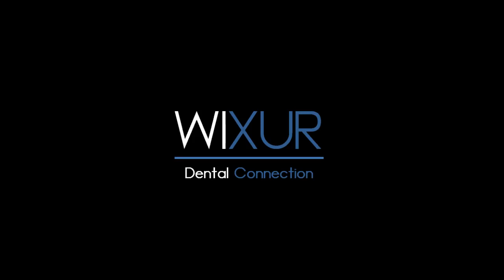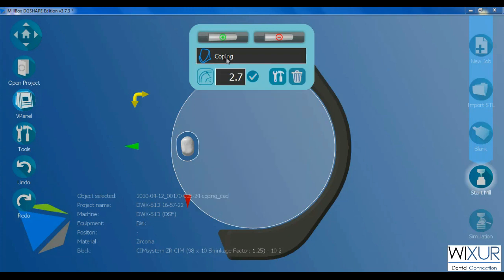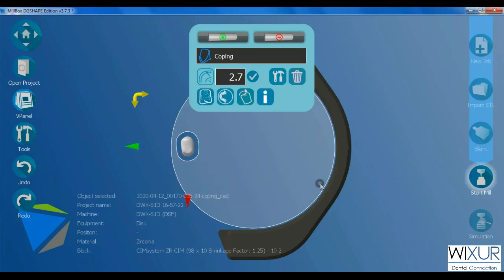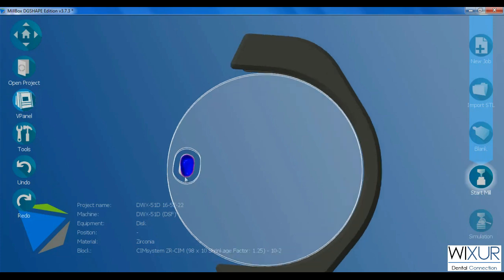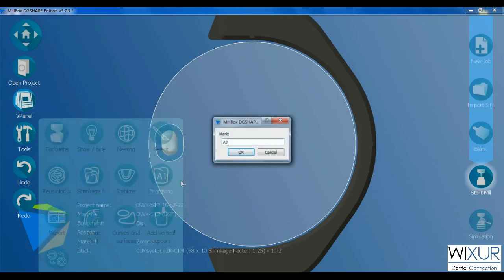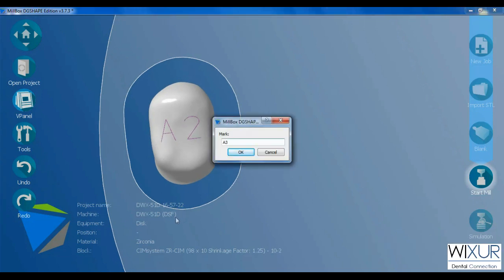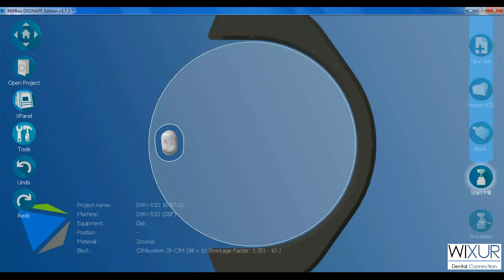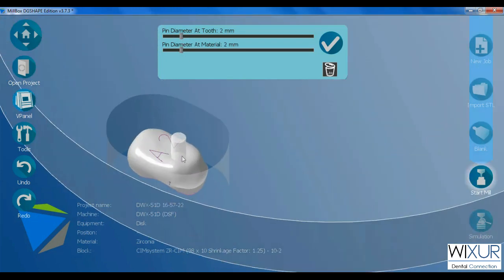MillBox DGSHAPE Tools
In this video the following tools in MillBox are explained:
- Adjusting cavity fit
- Engraving
- Reusing the blocks
- Vertical pins